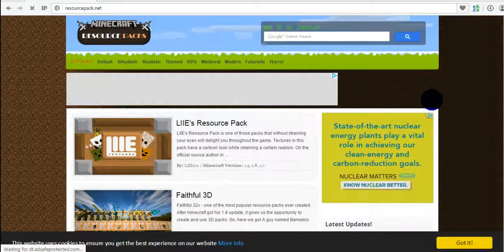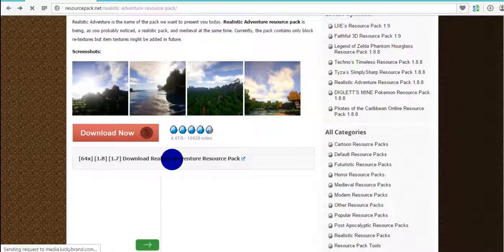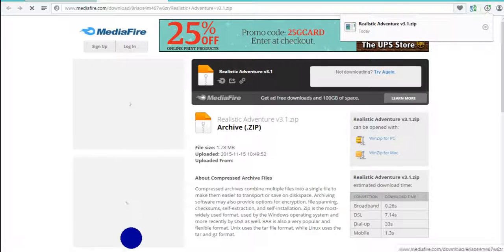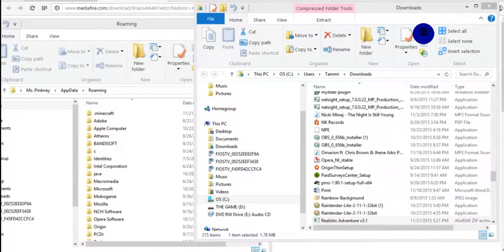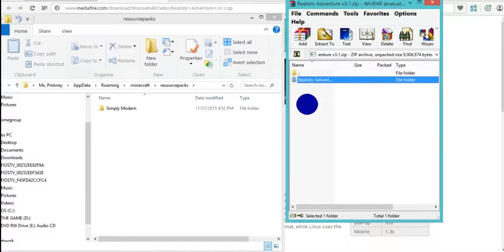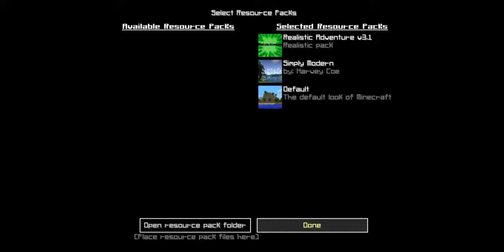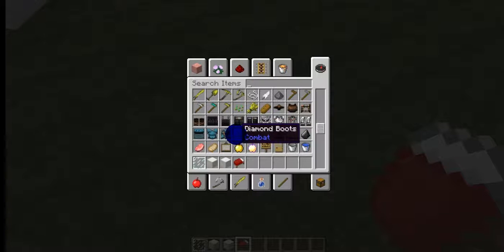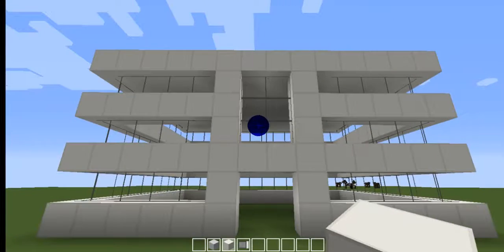How to Install Resource Packs With TeamExtreme Launcher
its hard when you have teamextreme